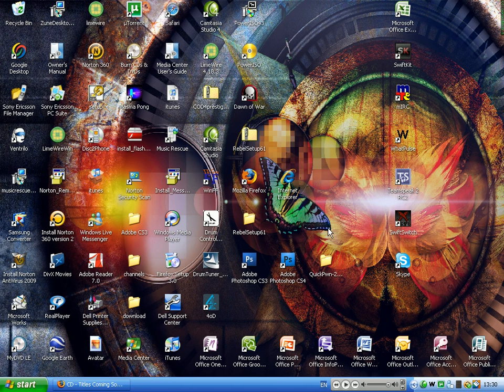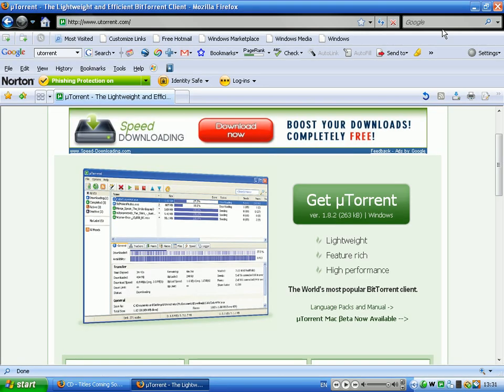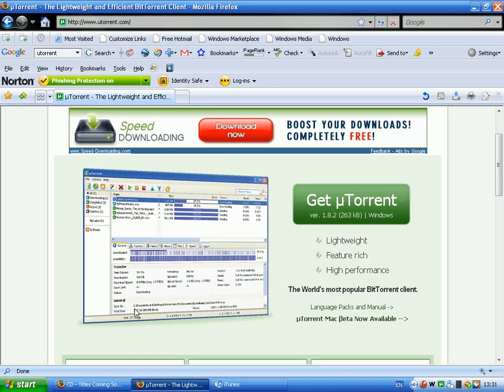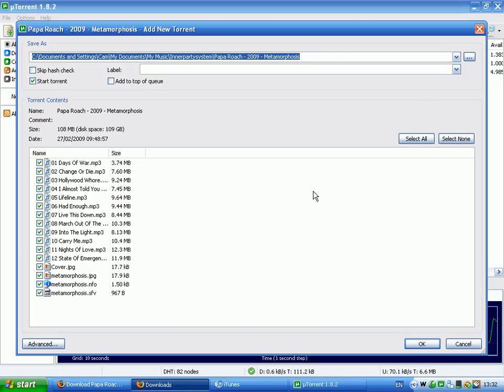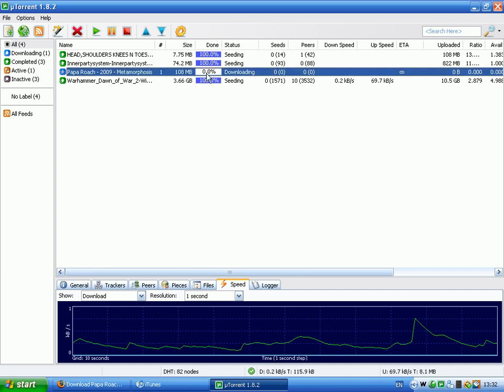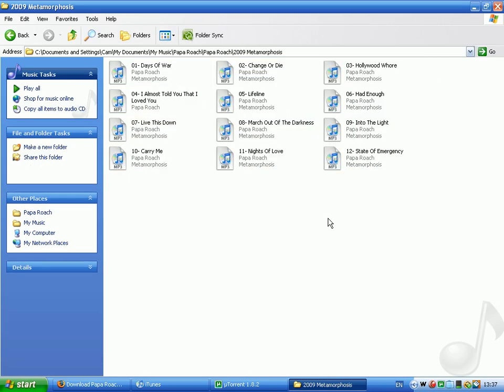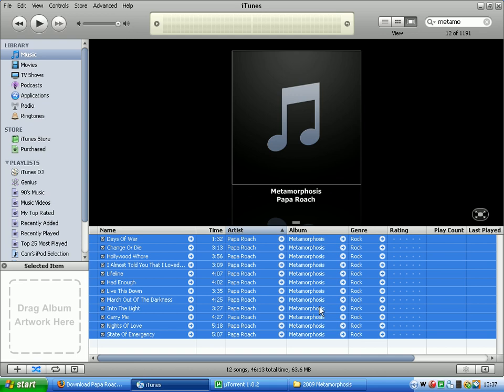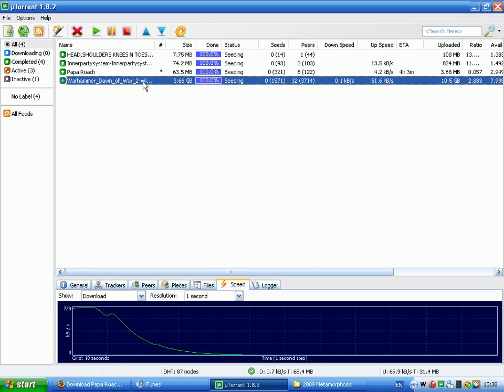How to use Torrents to get free music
A brief guide on how to get music for free by using torrents.

Written Instructions:

1. Download uTorrent and install it onto your desktop.

2. Search on Google nearly any artist and any album follows by the word "torrent"

3. When you find it, check the tracklisting or files. Do not download any that are in .rar, .zip or have "Read before playing.docx"

4. They should automatically be loaded into uTorrent, if not go into uTorrent and manually open them.

5. Leave the torrents alone for about an hour, you can click X and they will download in the background.

6. When it is 100%, right click and click "View containing folder" Voila, theres your music.